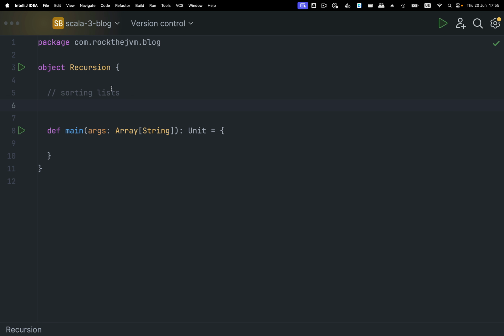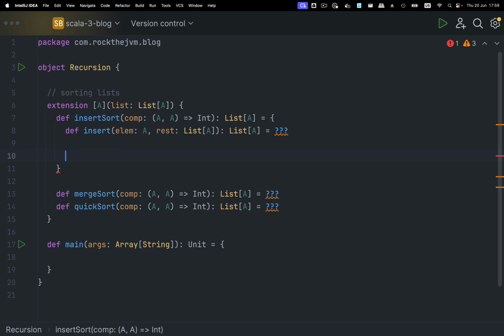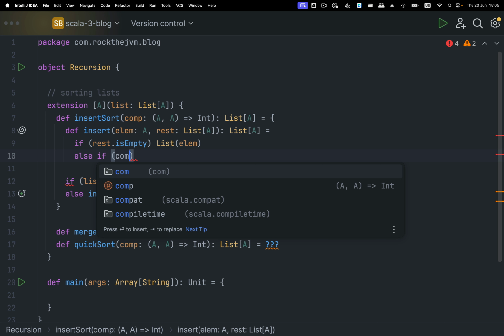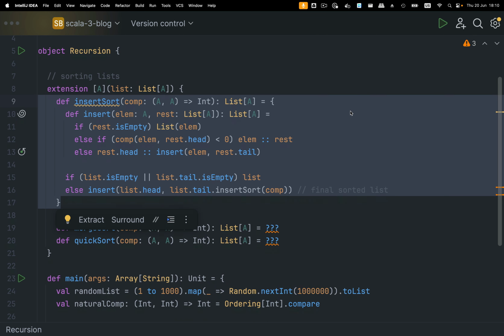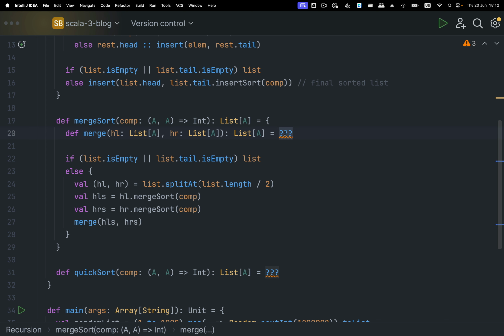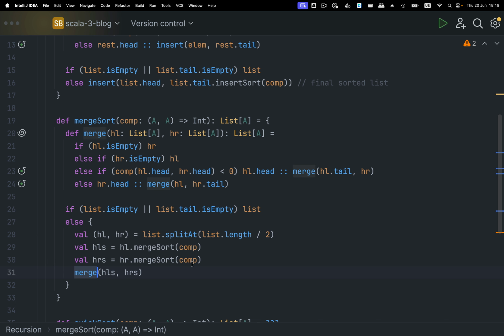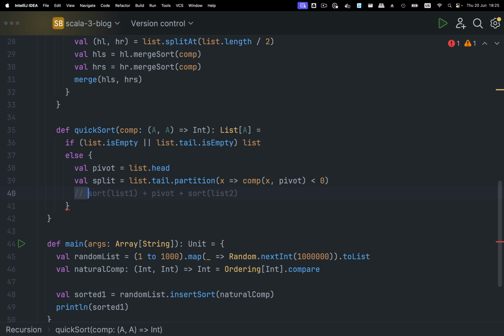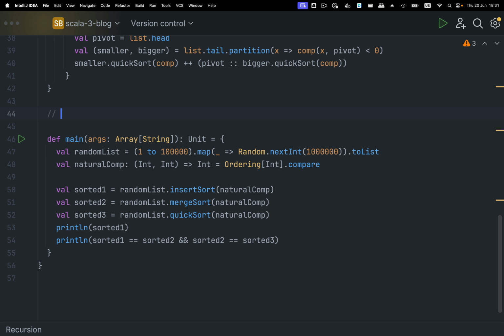The Power of Recursion - How To Think Code Clearly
Scala Data Structures and Algorithms course based on functional programming and recursion

This video is beginner-friendly. If you're a senior developer, you might want to send this video to your junior engineers getting started with Scala or functional programming (in any language).

In this video we discuss recursion not so much as a programming tool, but as a thinking tool, that will allow you to read, write and understand compact code quickly, and guarantee its correctness.